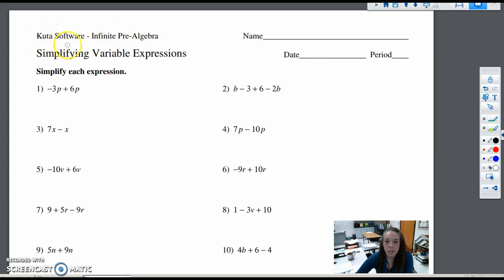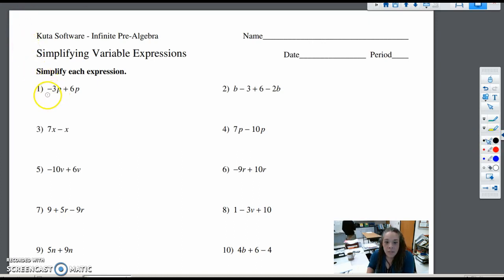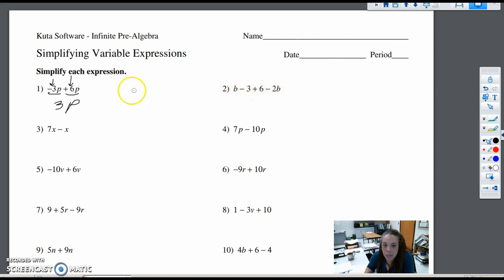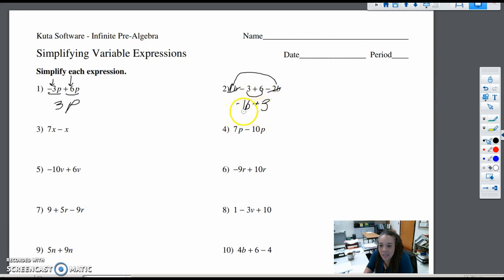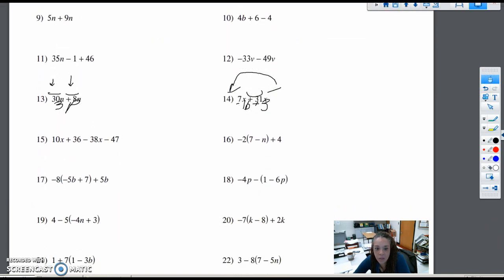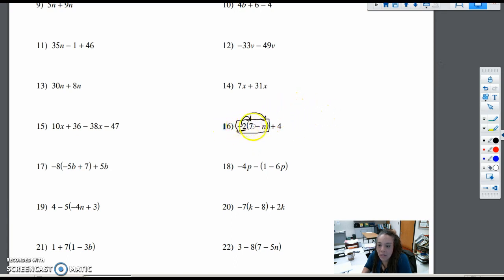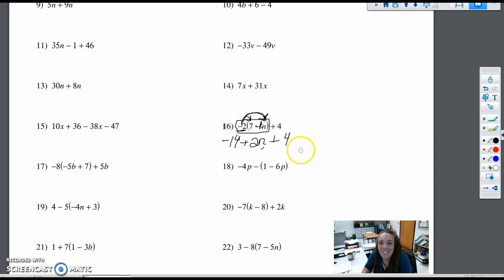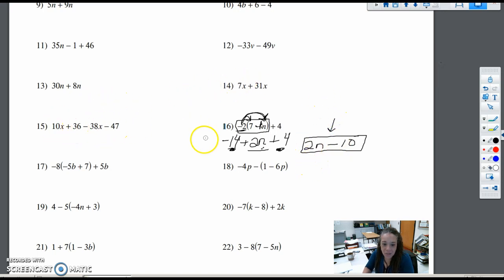Simplifying Variable Expressions-Kuta Tutorial